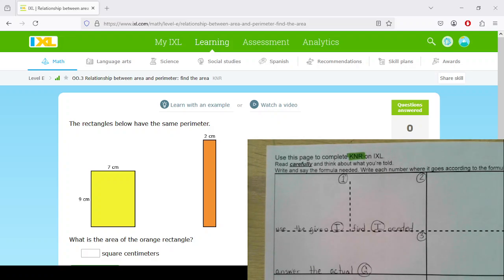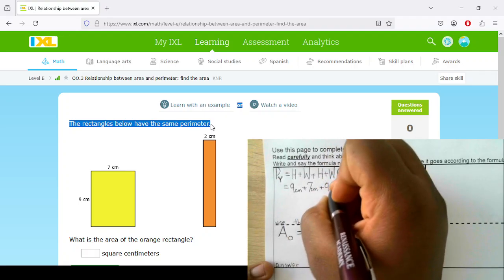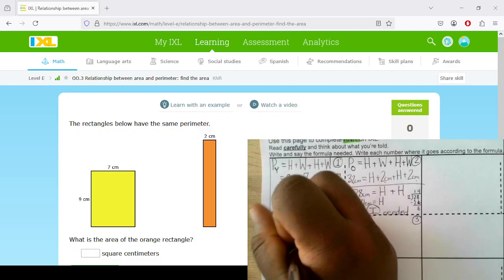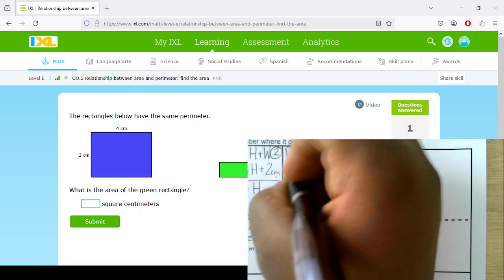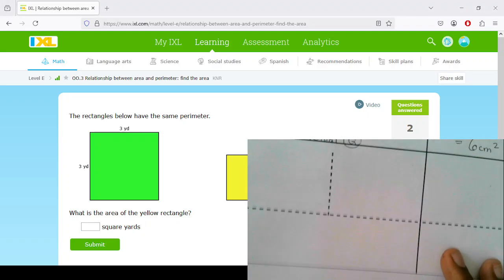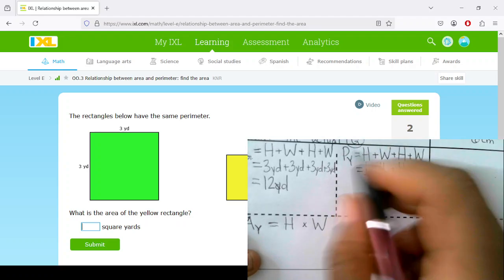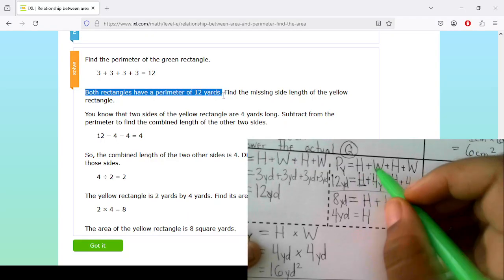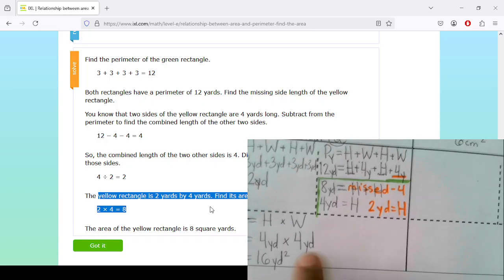KNR Find Area by Examining Perimeter of Rectangles